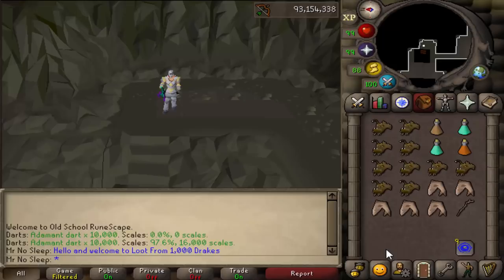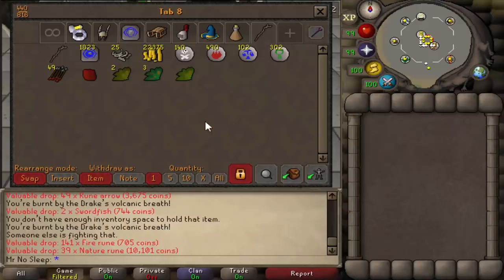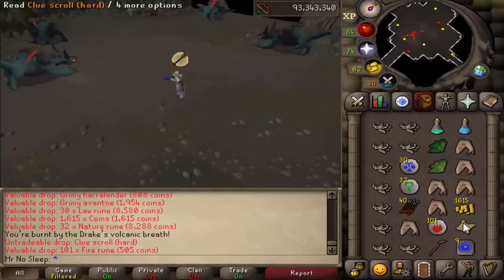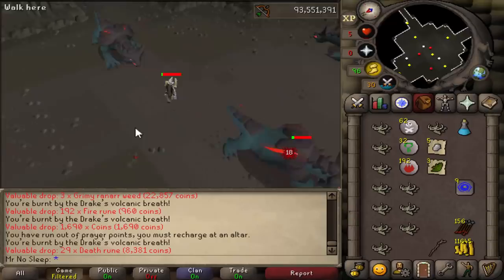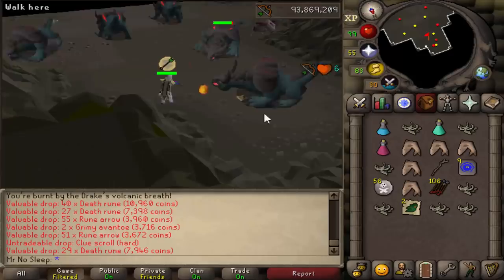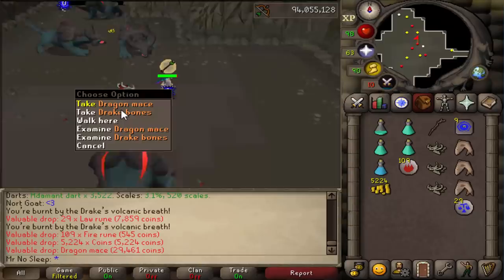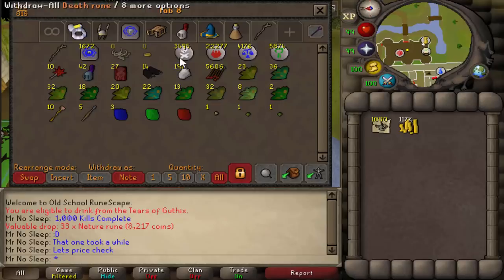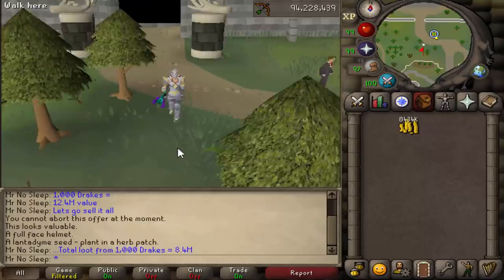Loot From 1,000 Drake